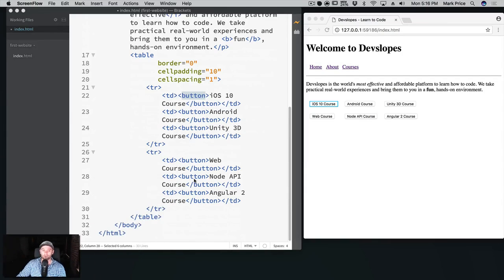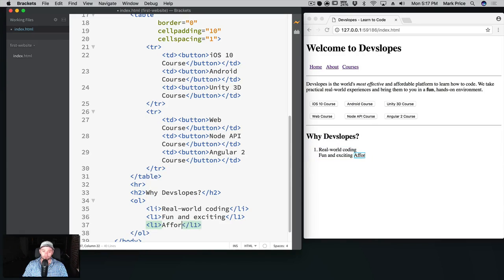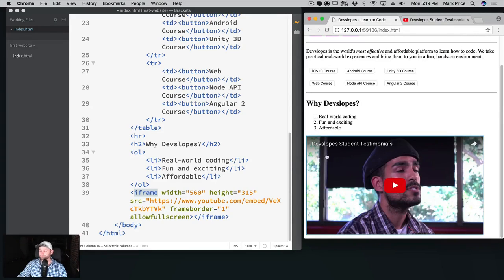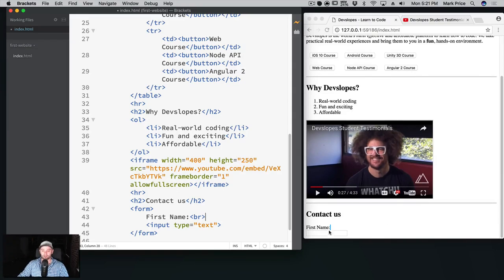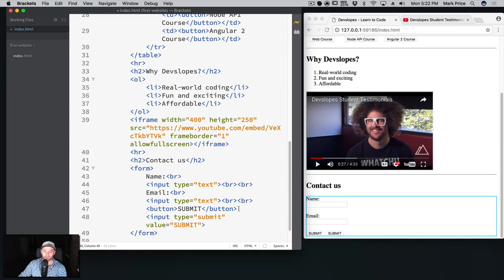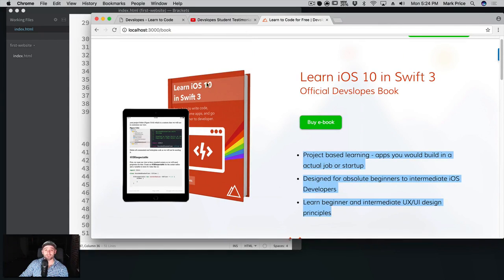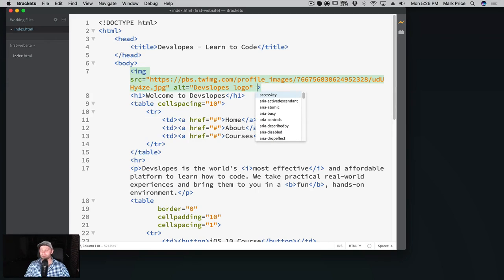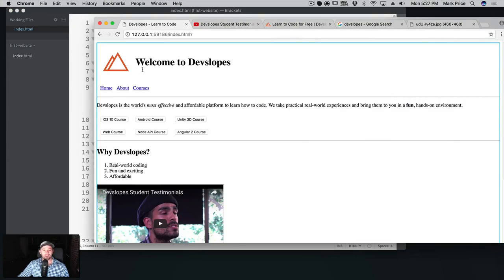7. Learn HTML Forms, Img and Iframe Tags - Full stack web development Tutorial Course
Welcome to seventh tutorial of FullStackWebDevelopment Tutorial Course, in this video how to use the ordered list using ol tag. The use of iframe tag is also shown in this video. iframe tag specifies an inline frame.

An inline frame is used to embed another document within the current HTML document.
The use of form tag is shown to take inputs from user using the input tag. The video teaches us how to create buttons too and also how to include images inside the website using img tag.

Week 1 : Day 1
Section 1 : Getting Started With HTML
Tutorial 7 : Learn HTML Forms, Img and Iframe Tags